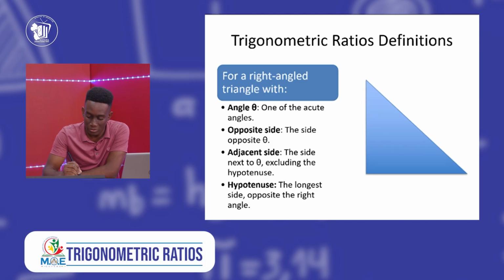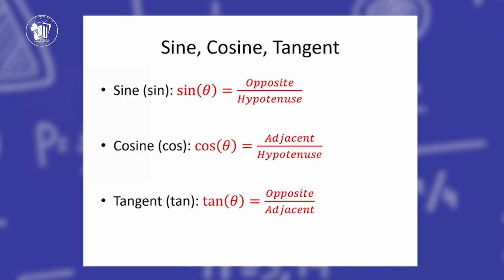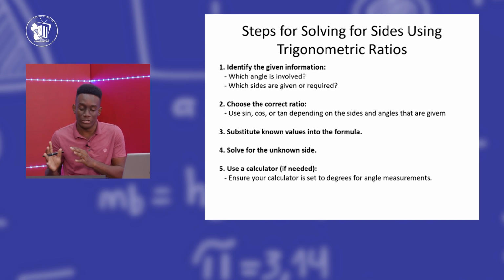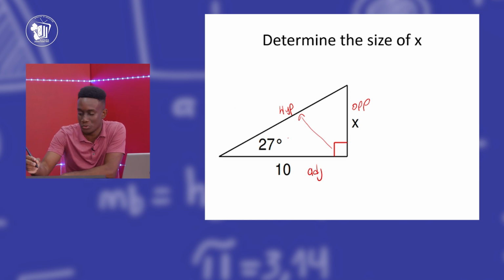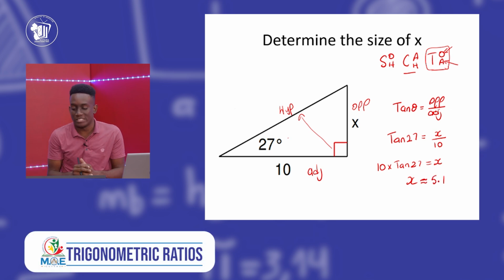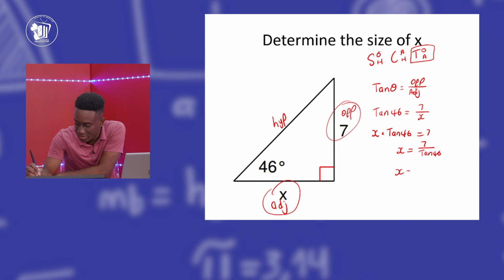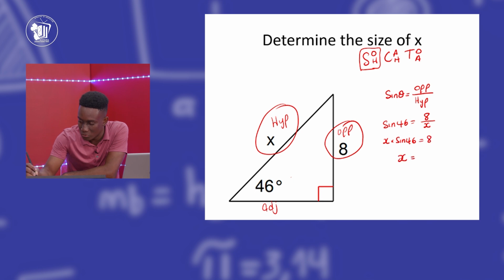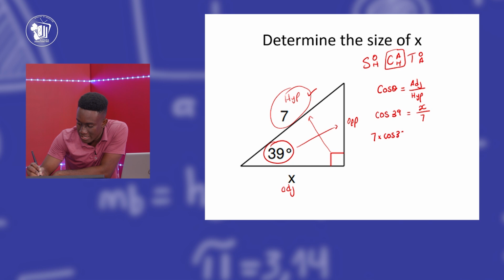Math Intervention Program - Trigonometric Ratios (Finding Sides)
📏✨ Master Trigonometric Ratios – Find Those Sides with Confidence! ✨📏
Need help solving for missing sides in right-angled triangles? Our Math Intervention Program is here to guide you through Trigonometric Ratios (Finding Sides) with clear explanations and easy-to-follow steps! 🔺📐
Don't let math problems slow you down—watch the episode now and sharpen your problem-solving skills! And don’t forget to explore our other videos for more learning support. 📚🎓